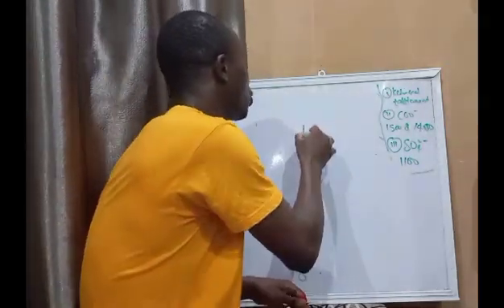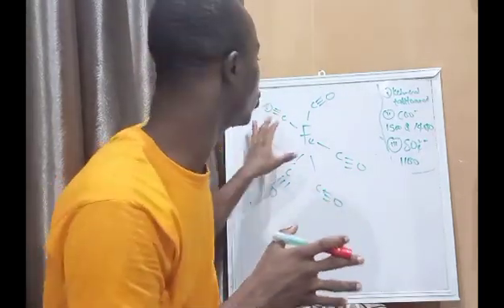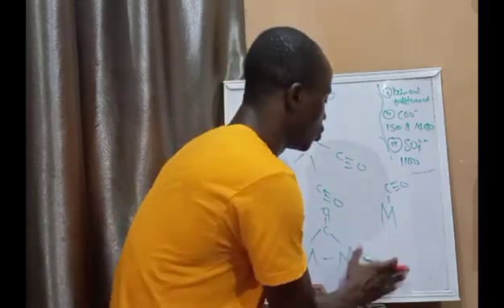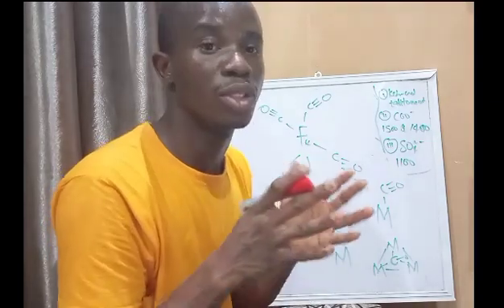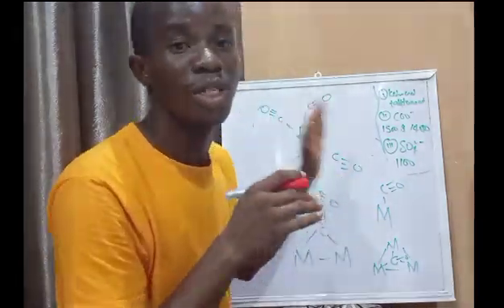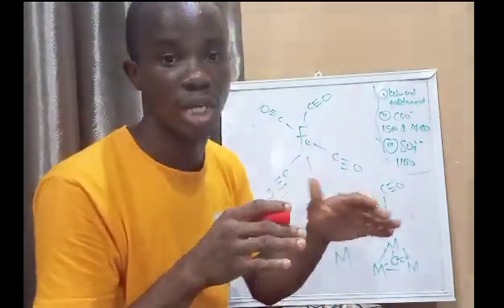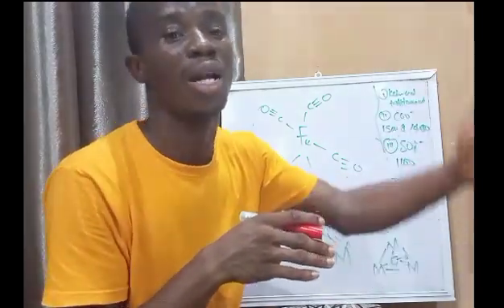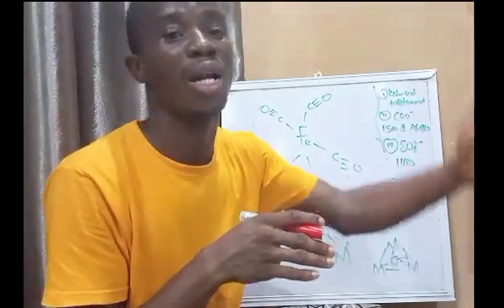Inorganic Compound (Organometallic Complexes) Spectroscopy_Part C(Mass Spectrometry)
In this video, you will learn basic things to know about the vibrational frequency of carbonyls in organometallics.

You will also learn how to make tables for the comparison of IR spectrum of ligand and metal complex. And how to make inference from the table about the complex.

Lastly, you will learn how to predict signals that will be present in the Mass Spectrum of metal complex and organometallic compound.

Watch and you will gain a lot. Don't forget to drop your comments, doubts and questions in the comment section.